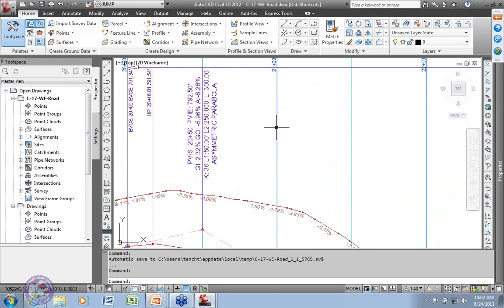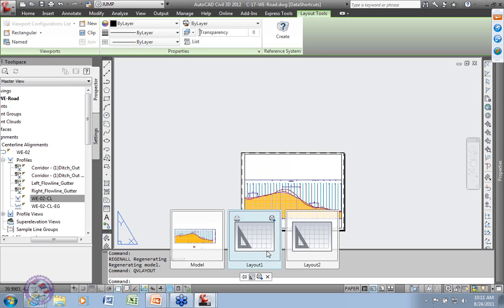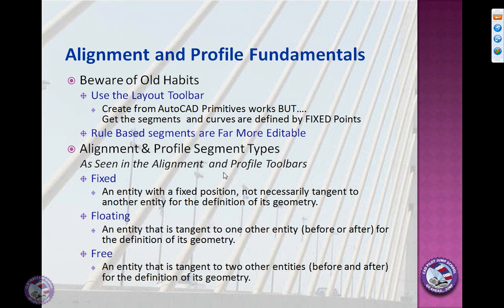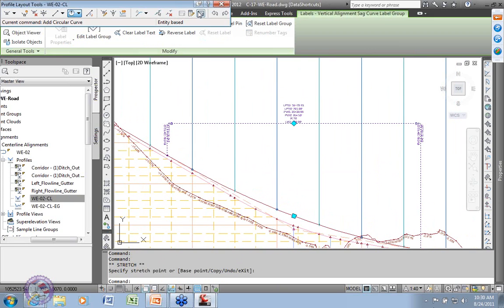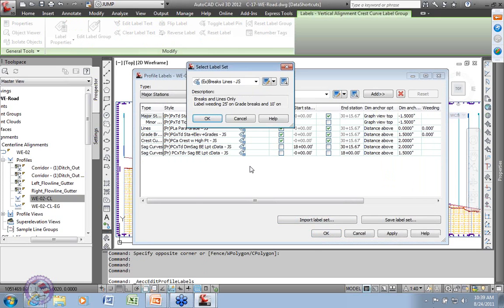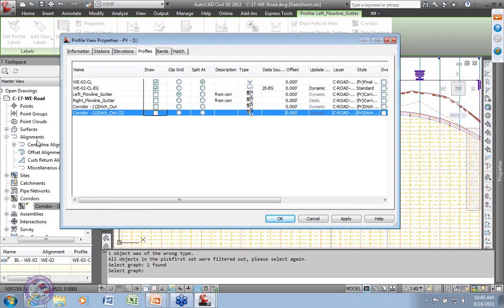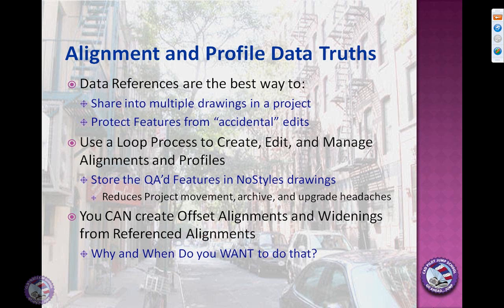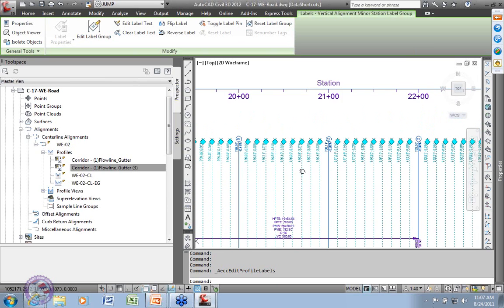20110824_ProfileItin2012.wmv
How to create, edit, and Label Profile Features in AutoCAD Civil 3D 2012. We even explore the finer details of Profile Group Labels and Set construction.